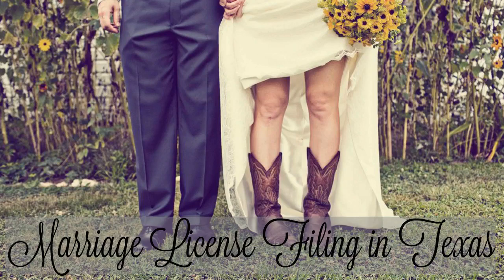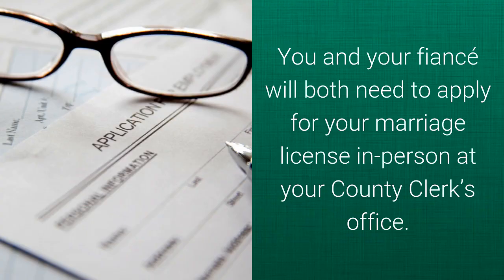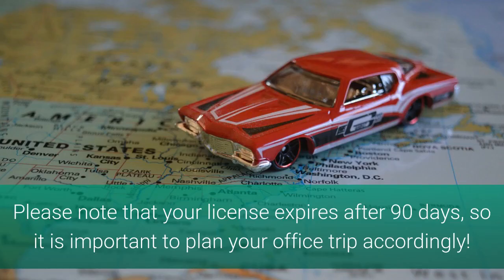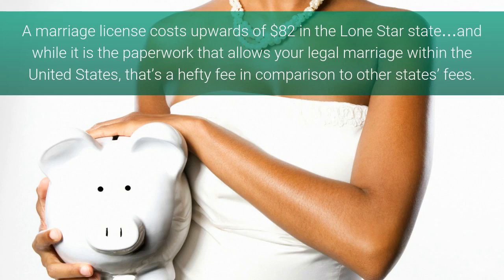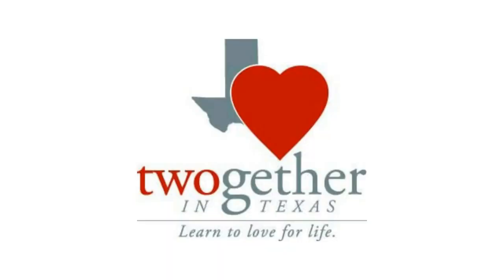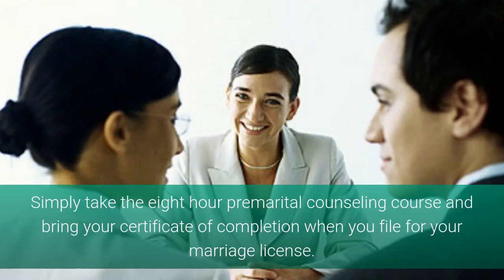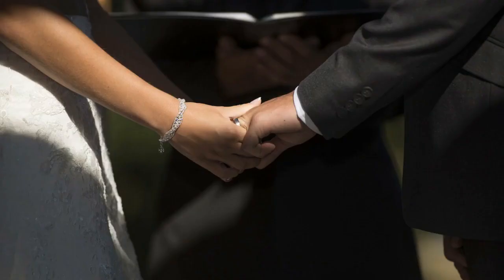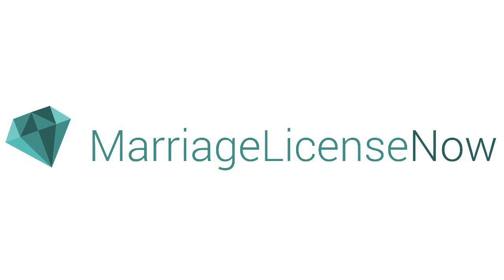Marriage License Filing in Texas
Marriage license applications and filing in Texas have a few key steps. Watch our video to be in the know before your wedding!